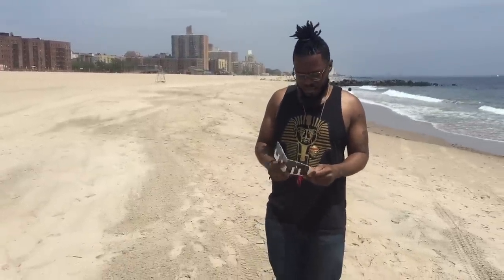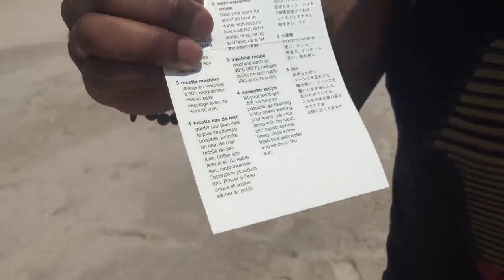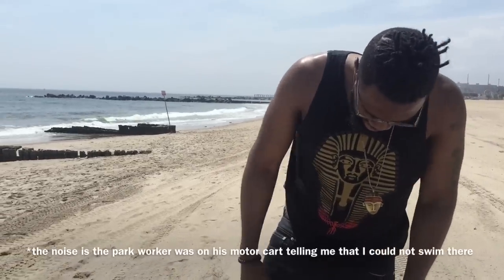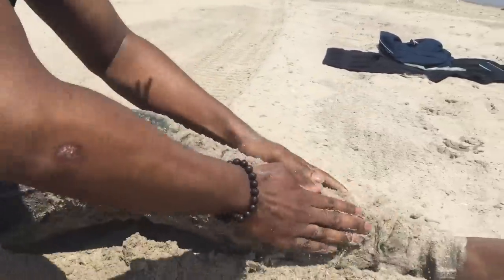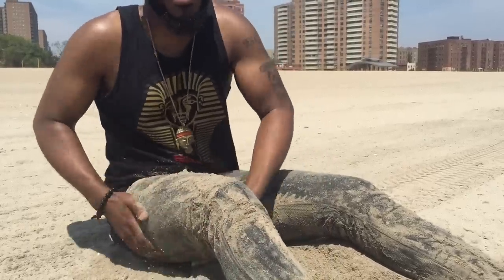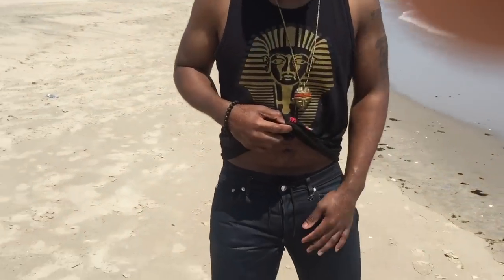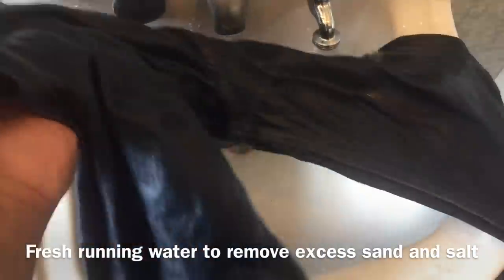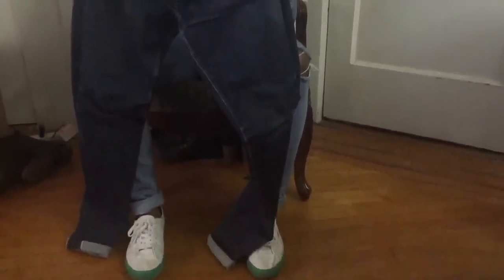APC Petit New Standard Sea Water Wash Recipe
This is the first wash of my A.P.C. Petit New Standard jeans using the "sea water recipe" mentioned in the A.P.C. informational packet included with each pair of their raw selvage denim jeans.  I purchased these jeans in March 2014 and this wash took place at the end of May 2015.  These jeans went through some custom tailoring and some in-home repairs due to a nasty crotch blow-out after a skateboarding accident.  The tailoring was to create more of an authentic skinny jean.

These jeans have 14 months of pretty consistent wear--up to four times per week.  As for the seawater wash recipe, it's pretty self explanatory.